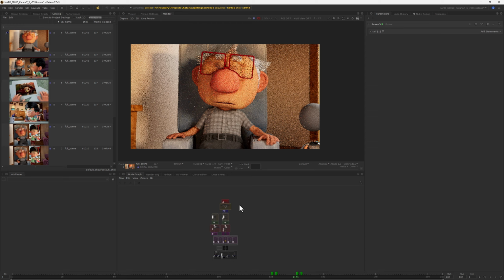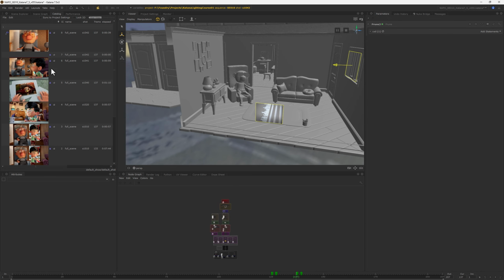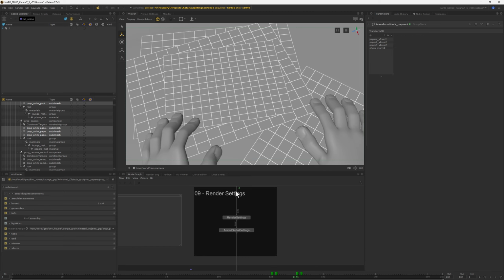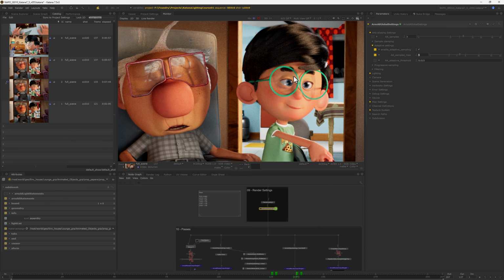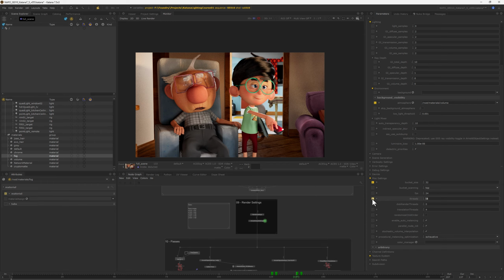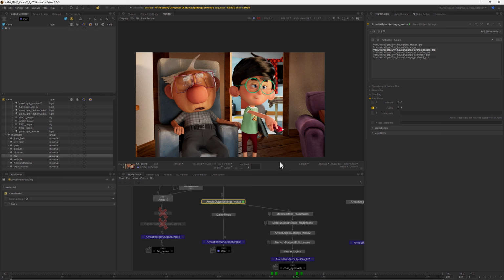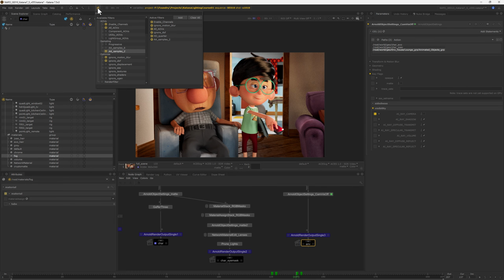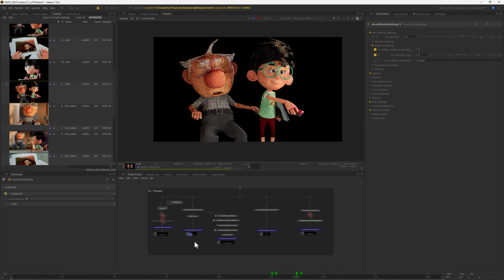Practical lighting with Katana and Arnold: Preparing to render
Optimizing your scene is a very important step in ensuring that your renders are as fast as possible. There are many different ways of optimization by adjusting objects settings, or render settings which Graham will cover using ArnoldObjectSettings, ArnoldGlobalSettings, and RenderSettings nodes.